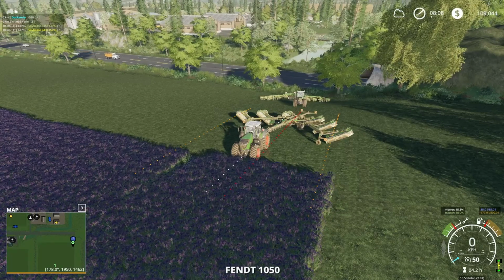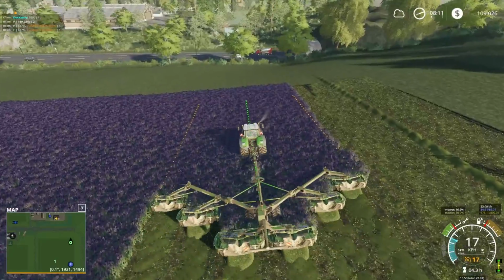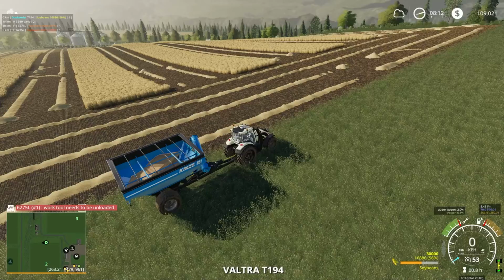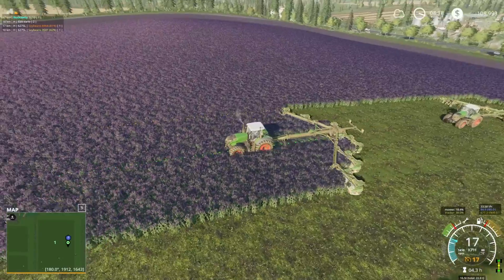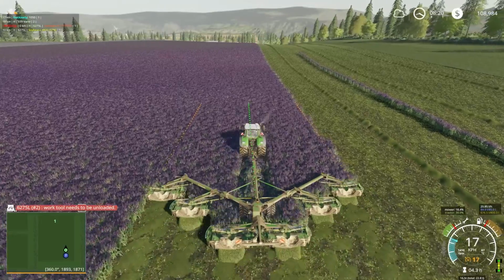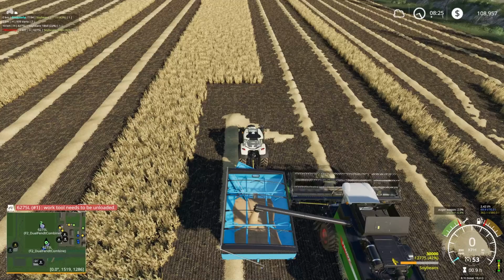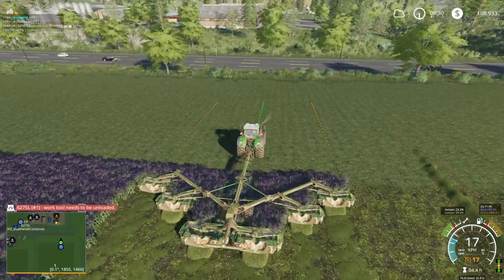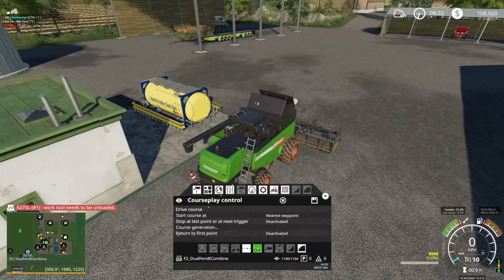FS19 - Pine Cove Farm - Seasons Series - Powering through Harvest - Ep #5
Our three Fendt Combine Harvesters finish off the multi-combine harvest of Field 3 and we continue to windrow straw, and collect alfalfa while thinking ahead of future field purchases, farm and equipment upgrades and bank repayments.

We return to our roots in this series, the first ever Stevie map and first ever modded map we played in the FS genre for Duckzorly Gaming. Come join us as we head back to basics enjoying this wonderful map.

We are overjoyed to be back at Pine Cove Farm - this time in FS19.  This is a great map by Stevie that can be found on facebook at this following address:

All games, brands and trademarks mentioned or shown are owned by their respective rights holders.We return to our roots in this series, the first ever Stevie map and first ever modded map we played in the FS genre for Duckzorly Gaming. Come join us as we head back to basics enjoying this wonderful map.

Don't forget if buying  FS22 Games and/or DLC's use the links below to assist the channel: